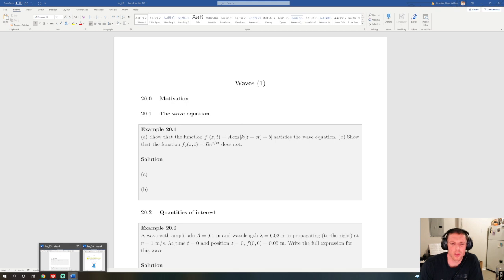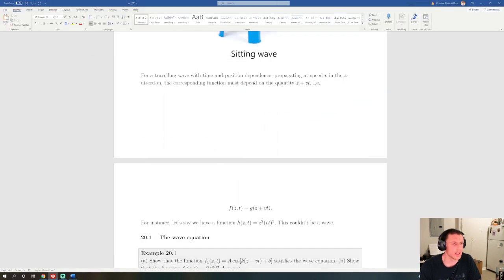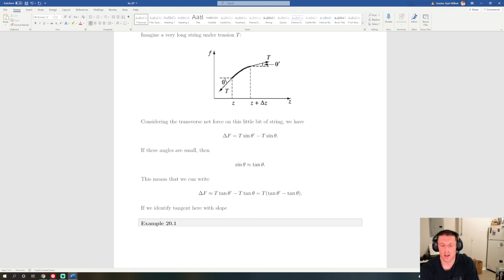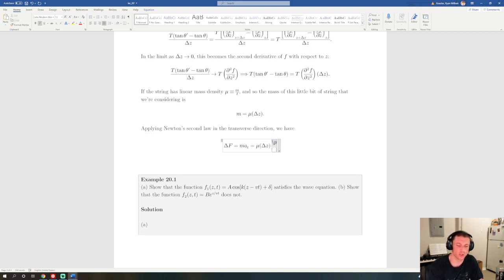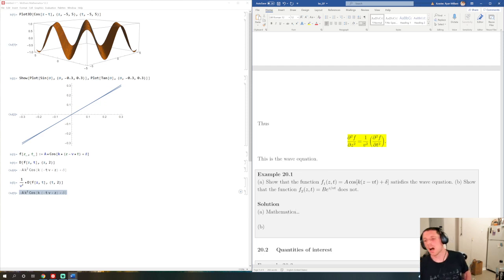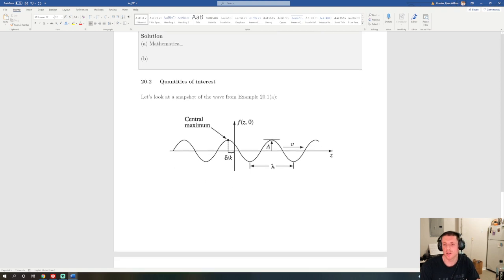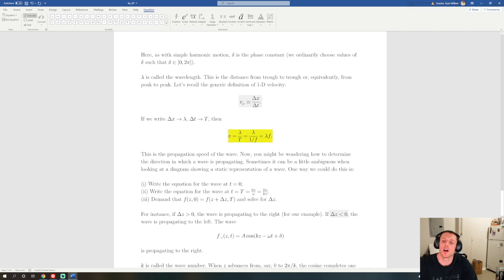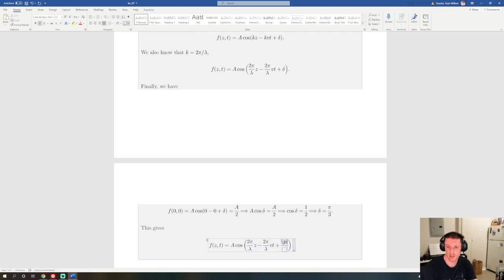#20 - Waves (1)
The basic mathematics of waves